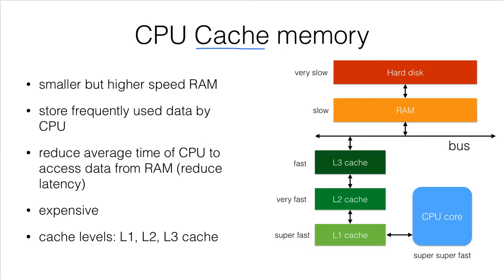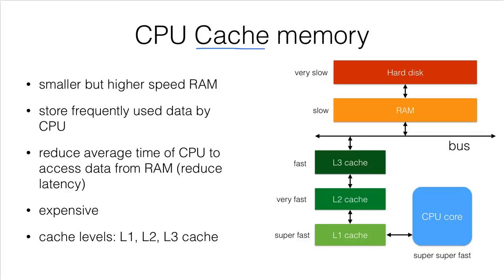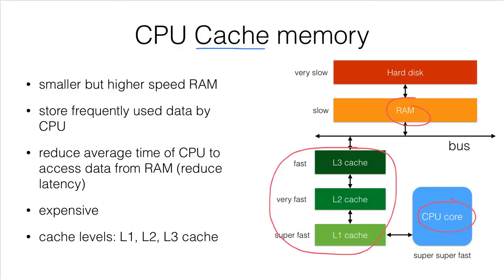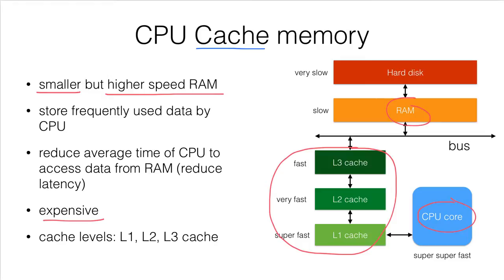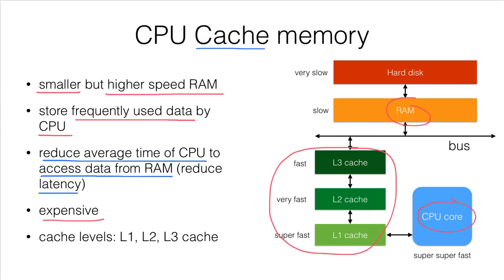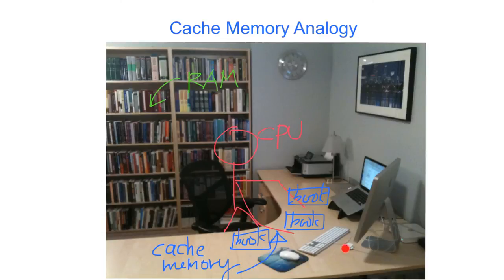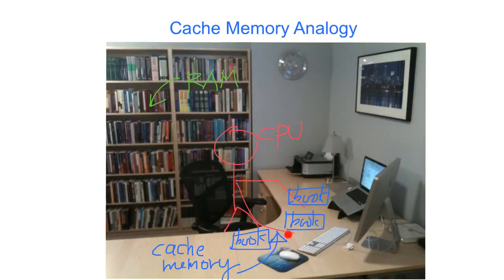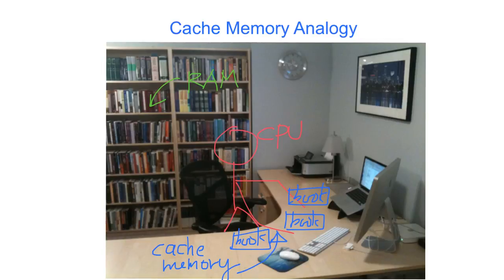11.7 Cache memory